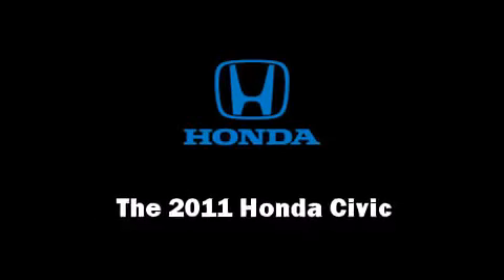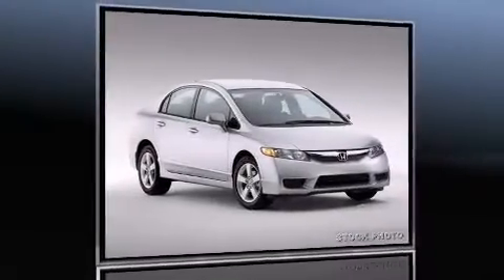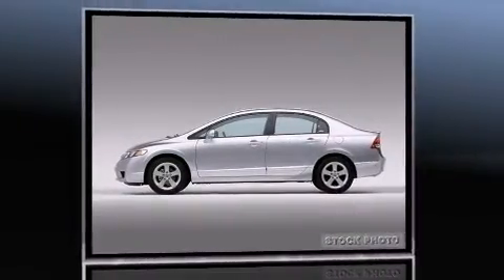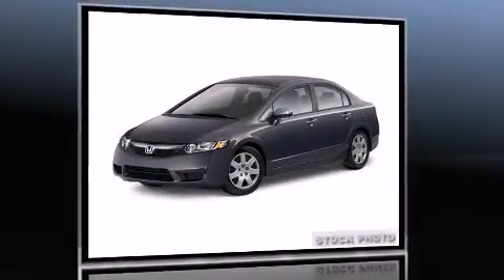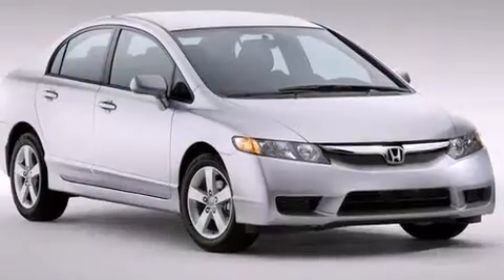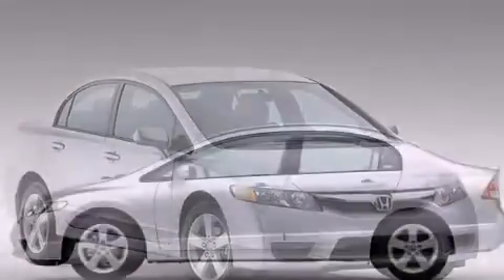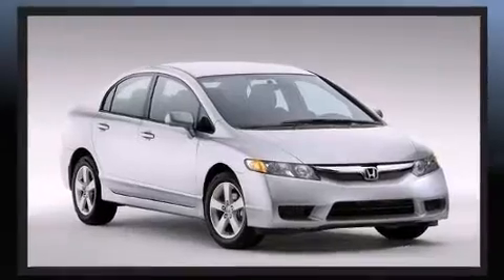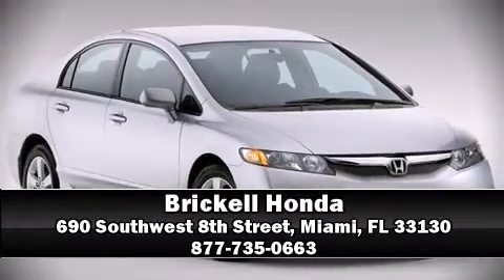2011 Honda Civic LX in Miami, FL 33130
Brickell Honda
690 Southwest 8th Street

Get excited about the 2011 Honda Civic. This 4 door, 5 passenger sedan stands out among competitors in its class! It features a front-wheel-drive platform, an automatic transmission, and a 1.8 liter 4 cylinder engine. Honda infused the interior with top shelf amenities, such as: front bucket seats, telescoping steering wheel, power door mirrors, power windows, remote keyless entry, cruise control, and air conditioning. Audio features include a CD player with MP3 capability, and 4 speakers, providing excellent sound throughout the cabin. Passenger security is always assured thanks to various safety features, such as: dual front impact airbags with occupant sensing airbag, front SIDE impact airbags, anti-whiplash front head restraints, ignition disabling, and ABS brakes. This car was designed with safety in mind, allowing you to drive with even greater assurance. We have the vehicle you've been searching for at a price you can afford. Please don't hesitate to give us a call.